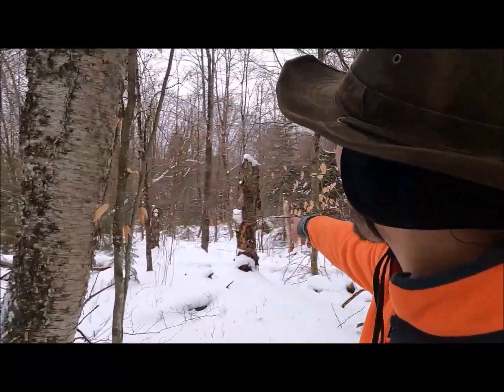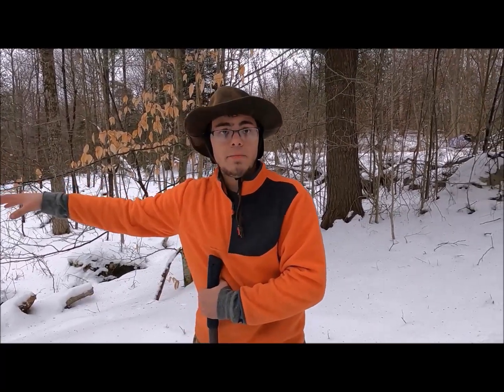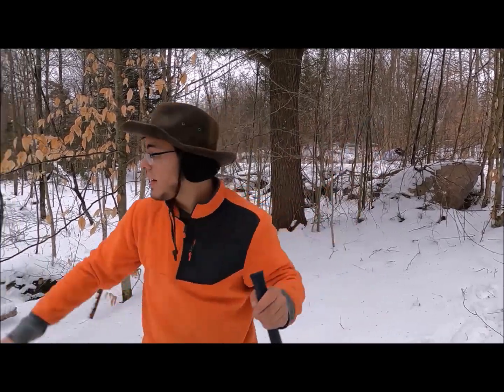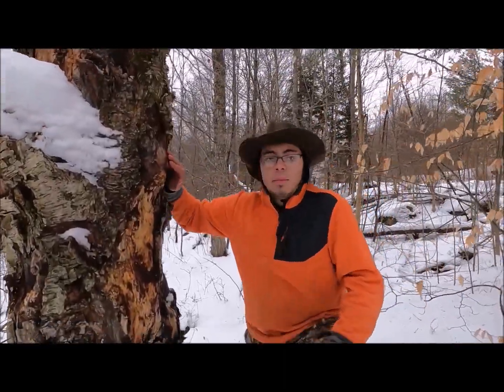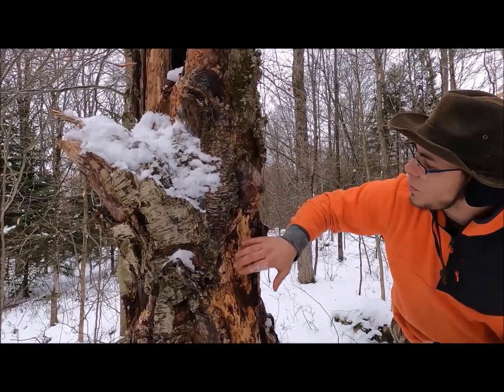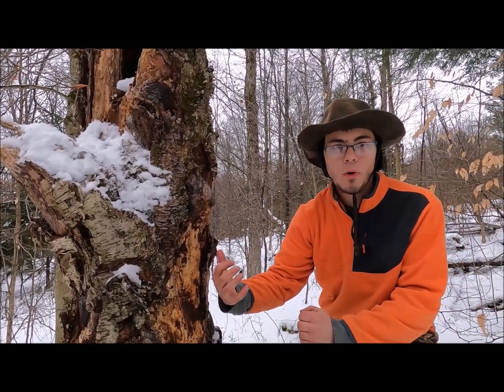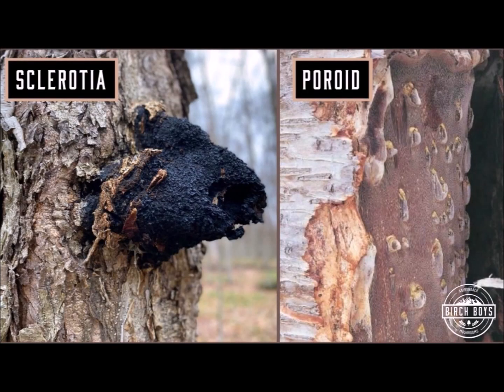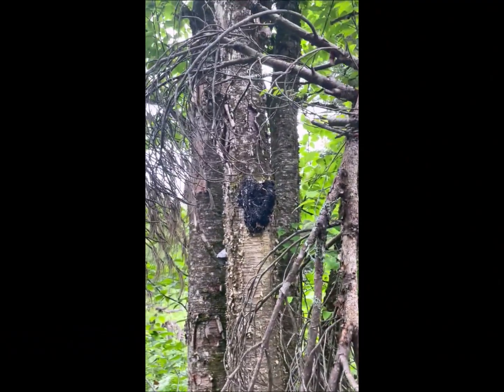DEATH BY CHAGA - 13 victims of Inonotus obliquus and its murderous lust for Birch trees.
People grossly mischaracterize Chaga's relationship with the Birch tree as symbiotic. I don't understand why this myth came to be because it is remarkably obvious that Chaga decimates its tree hosts. In fact, it must. If the Chaga is to successfully reproduce, the tree must die, with rare exceptions occuring on trees sharing multiple trunks, etc.

I've also noticed people get angry on this topic when confronted with evidence that suggests the opposite of their belief - aka the TRUTH. I'm talking about literal scientists (book smart people)! But it is nothing more than false hope. This video is just an educational reality check.

If it ruffles your feathers, please don't direct your anger at me. I'm sharing what I observe to be obvious and truthful. Chaga was born that way.